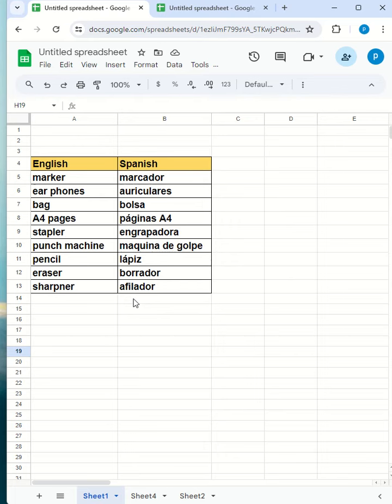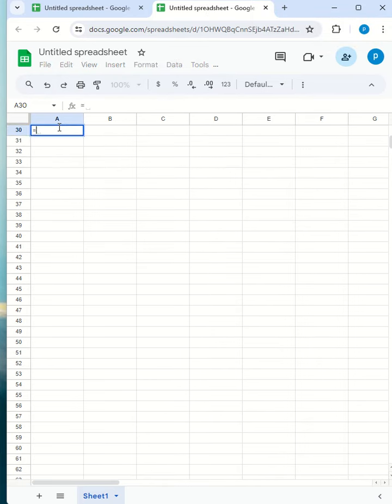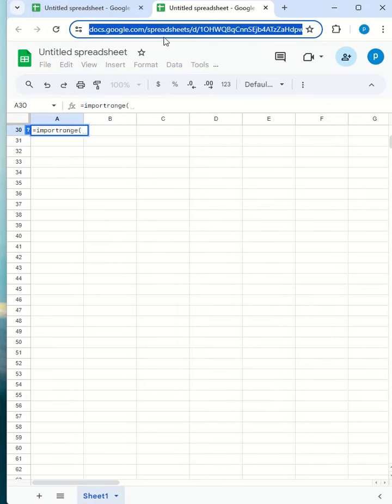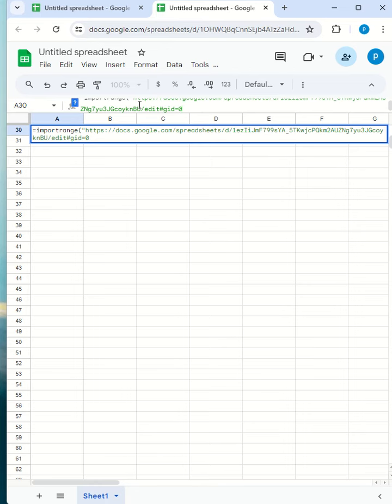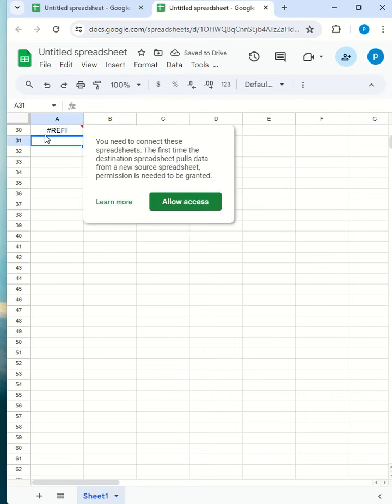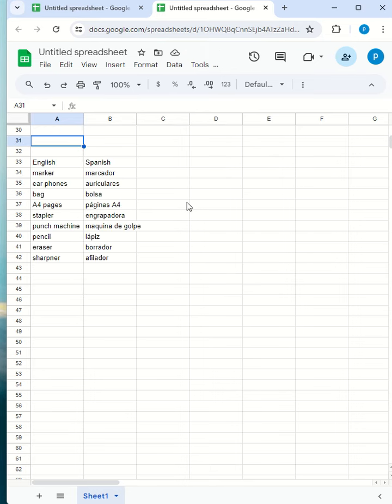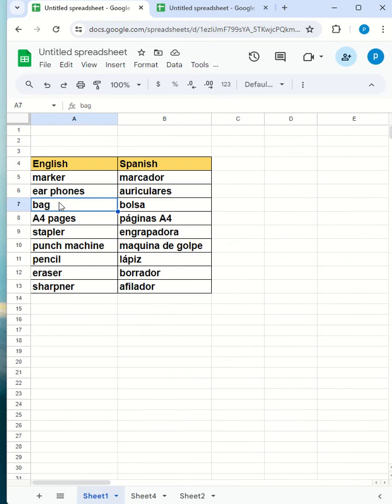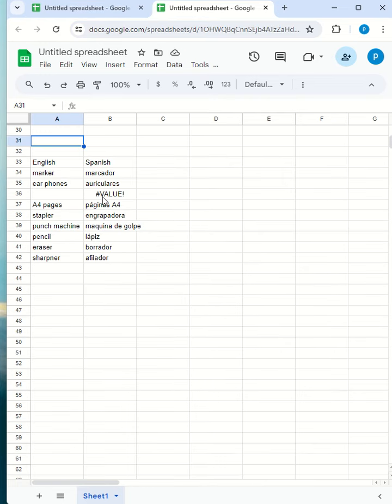Excel tips & tricks #84|import data in separate sheet using google sheet | MUST WATCH